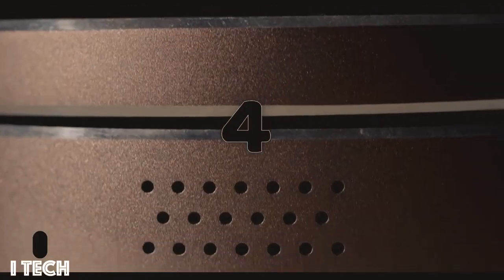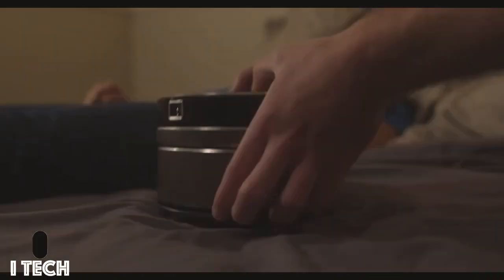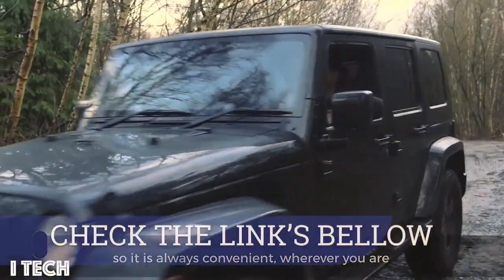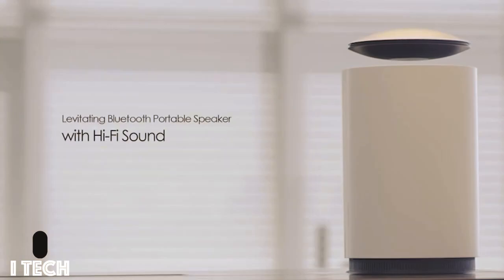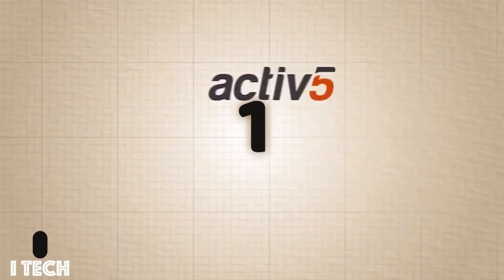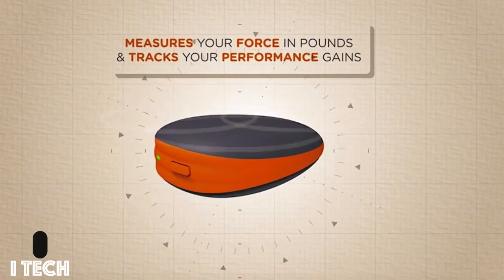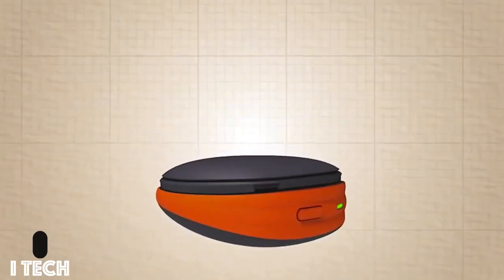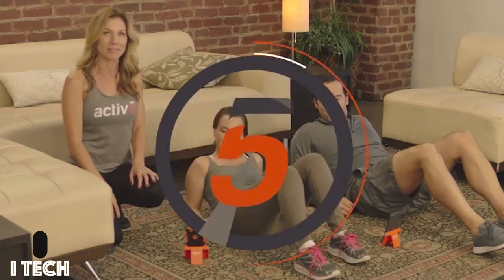Amazing gadgets you can find on Amazon now,awesome tech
amazing gadgets you can find on Amazon right now